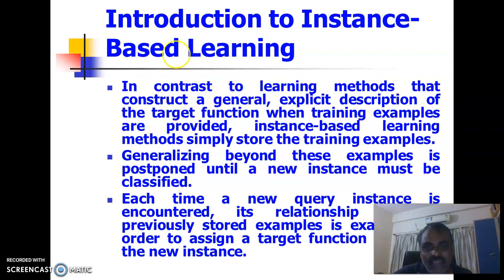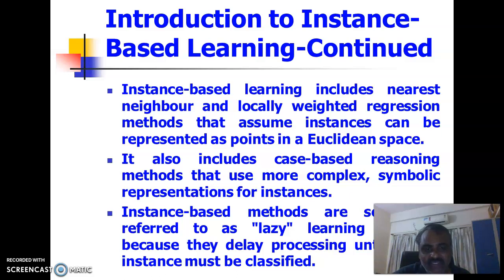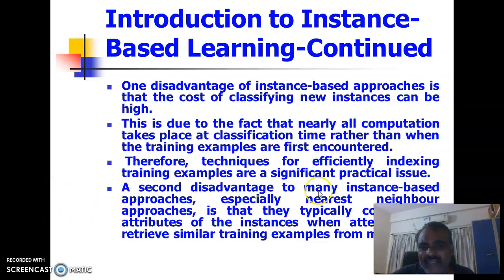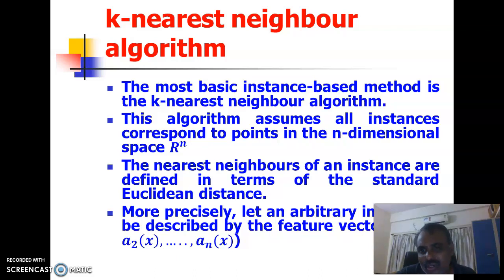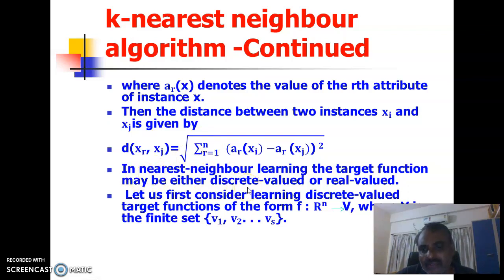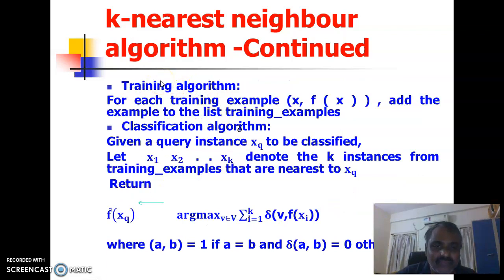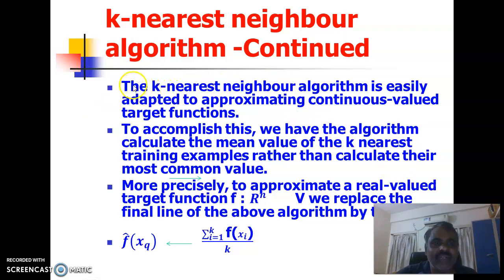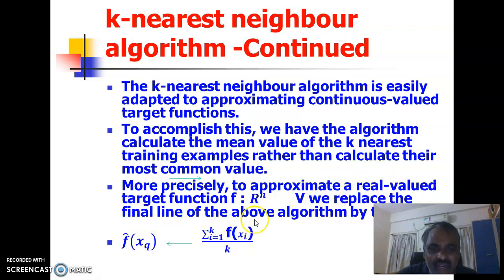Introduction to Instance Based Learning k nearest neighbour algorithm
In this video  an introduction is given for instance-based learning and k-nearest neighbour algorithm is discussed.